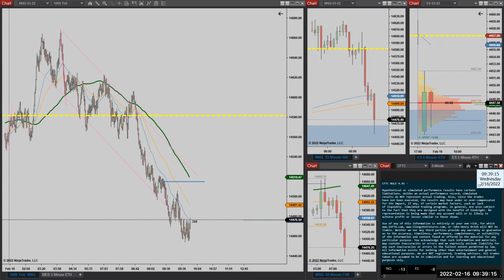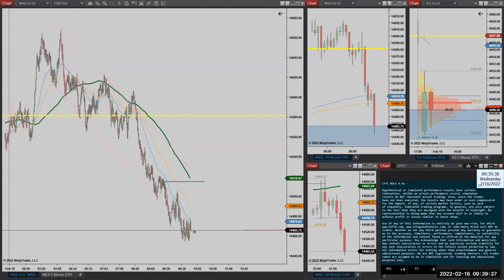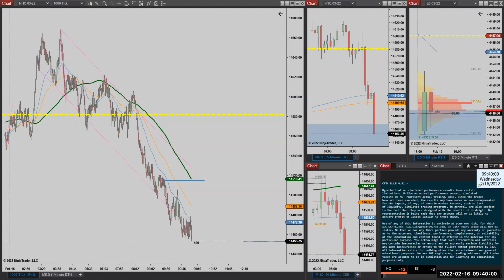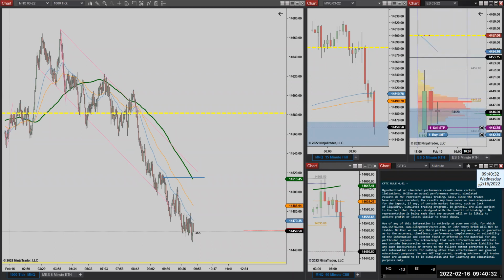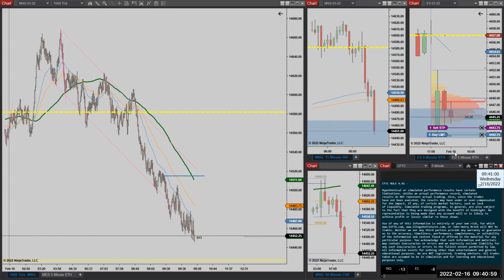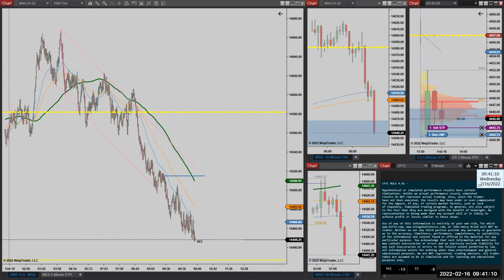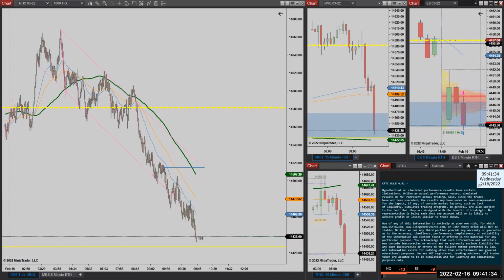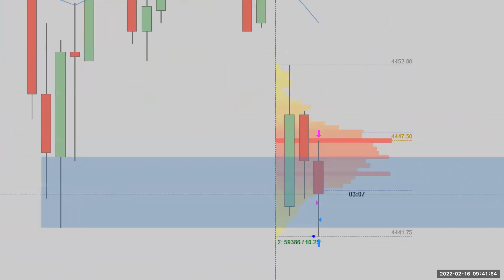Day Trading // SCALPING SP500 ES FUTURES // A point a day keeps the J.O.B. away!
Scalping the ES Futures SP500 is an amazing way to get in and out of the markets quick. A point a day keeps the J.O.B. away as we always say. Check out this example trade setup!

00:00 - Welcome to the video
01:00 - The swerve is real
0345 - Re-confirmation at POC for breakdown
04:22 - Triggered for the sweep
04:45 - Trade explanation and wrap up